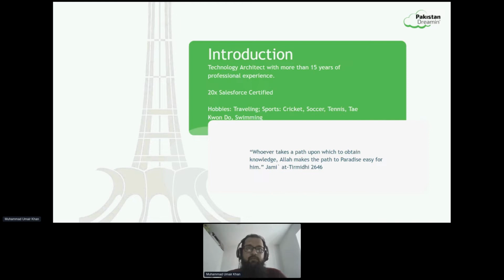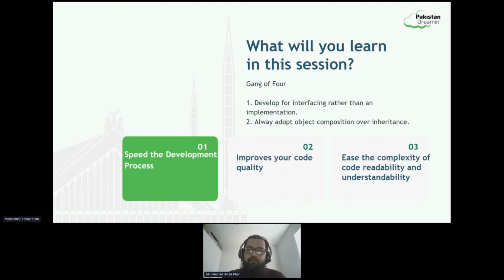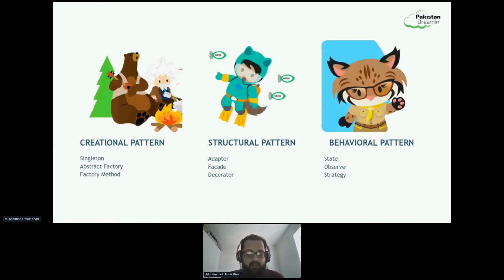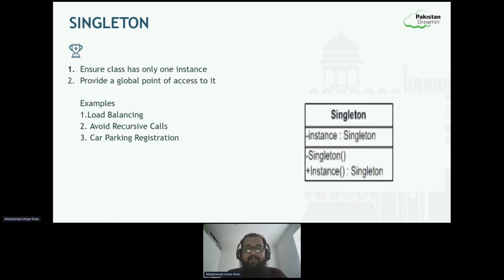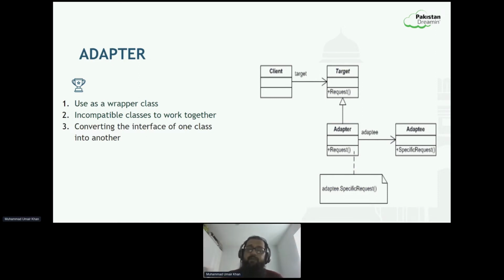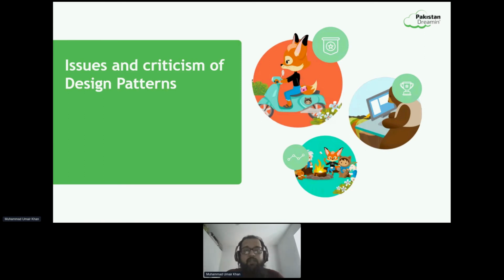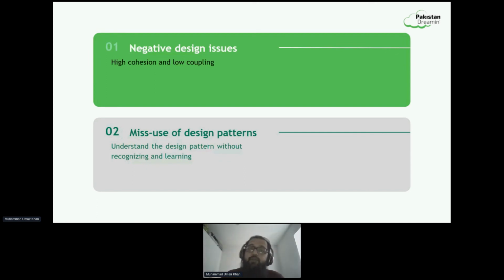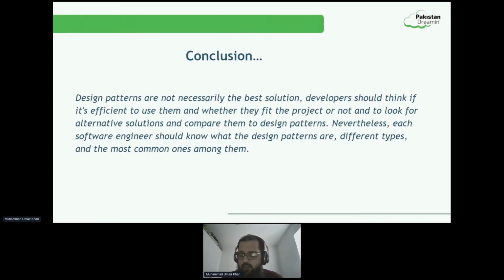Apex Design Patterns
Apex Design Patterns for Salesforce Development Team